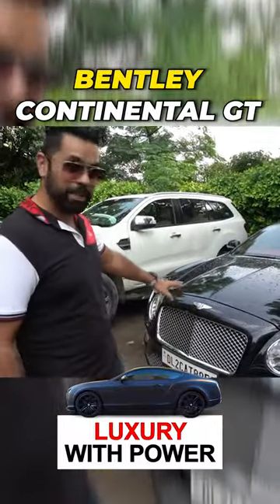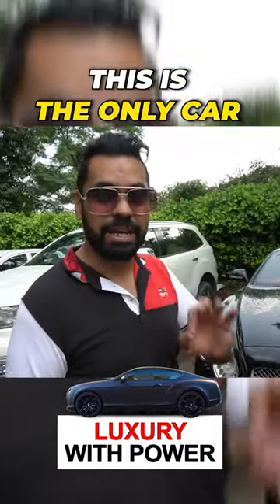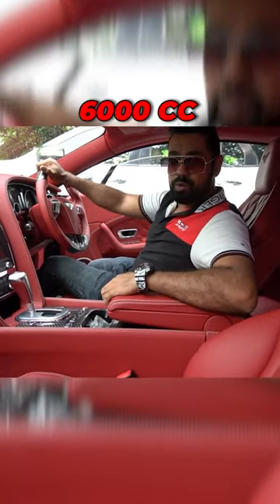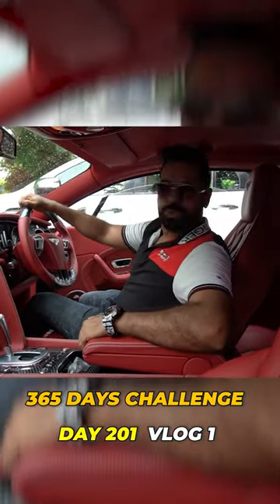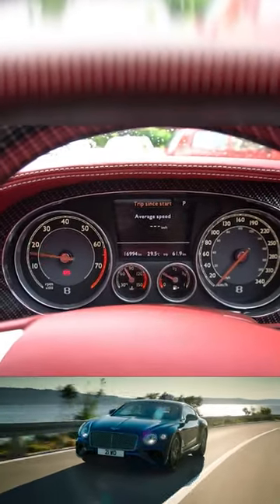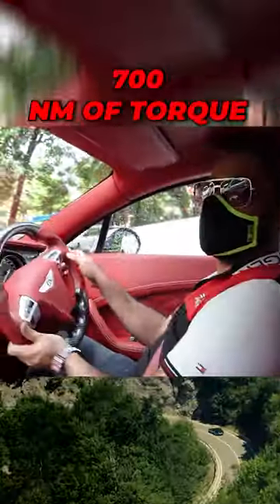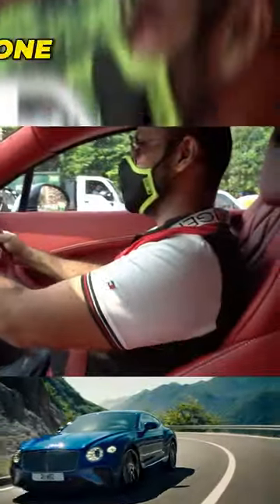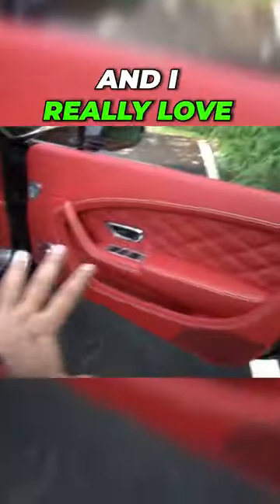This car can BEAT LAMBORGHINI - 576bhp 6000cc W12 ROCKET😱🤯